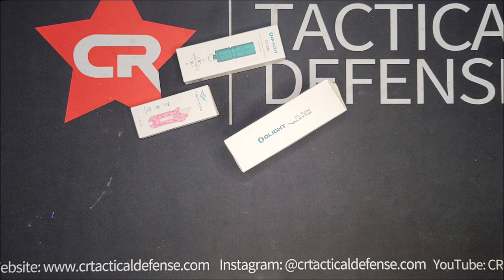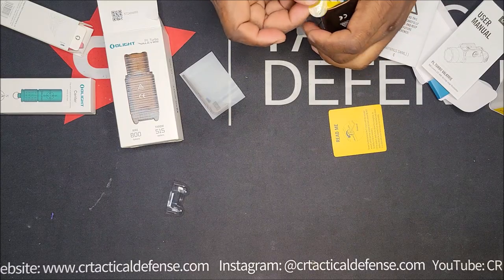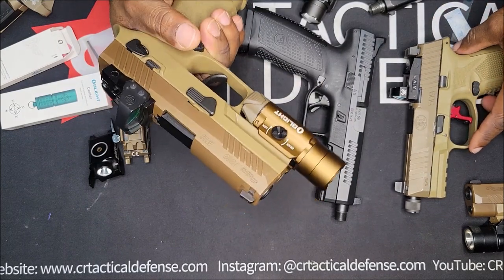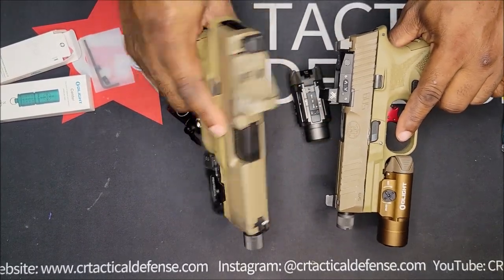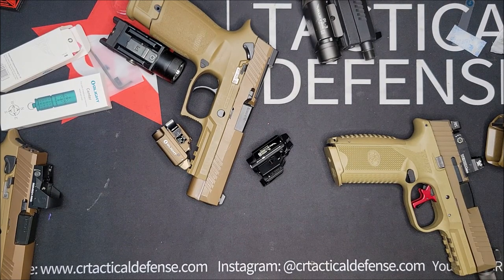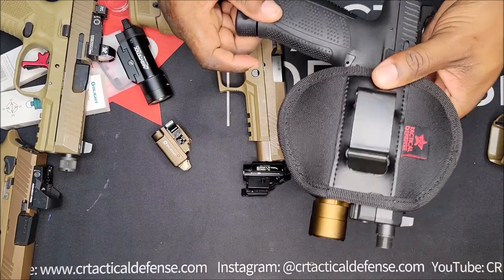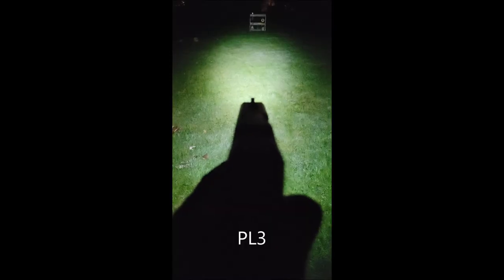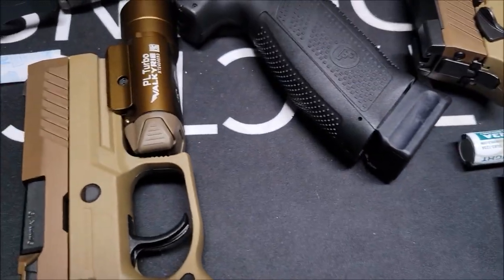OLIGHT PL TURBO HOLSTER